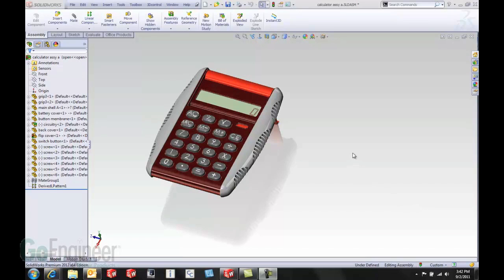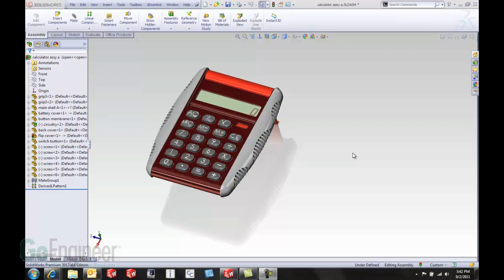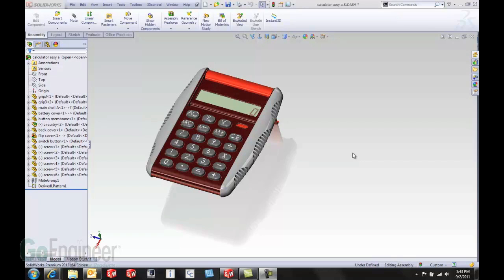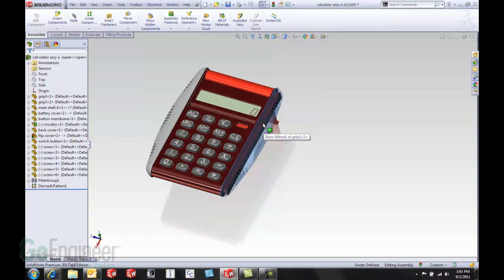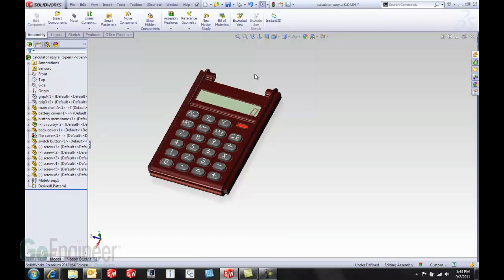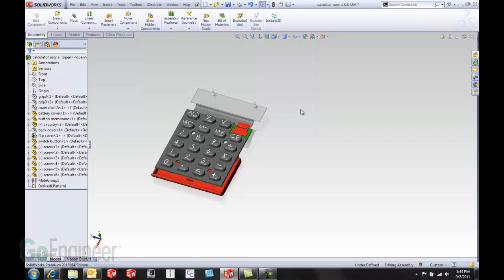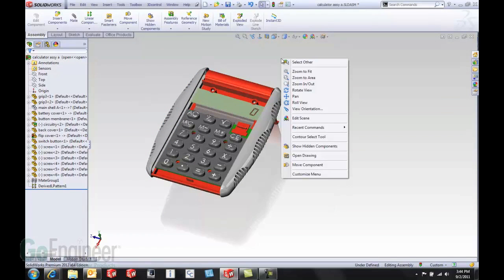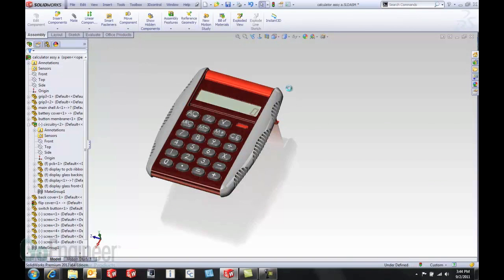SOLIDWORKS 2012 - Tab to Hide Components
Learn how in SOLIDWORKS 2012 you can now hit the tab key to hide components in an assembly. This is a great new feature useful for assembly modeling.